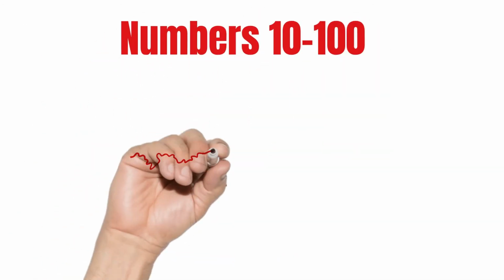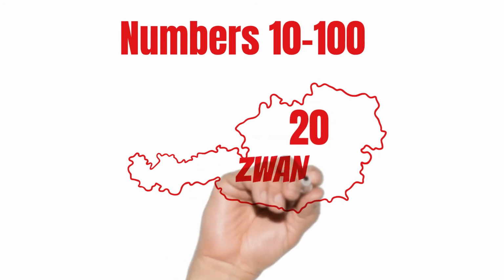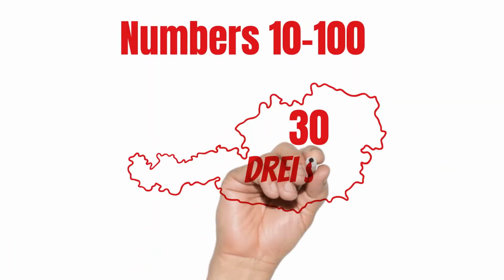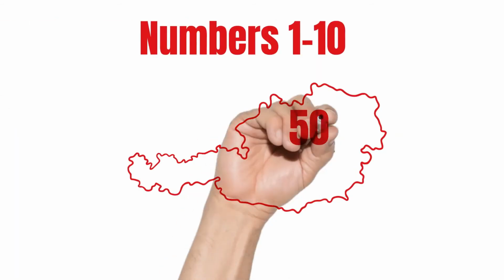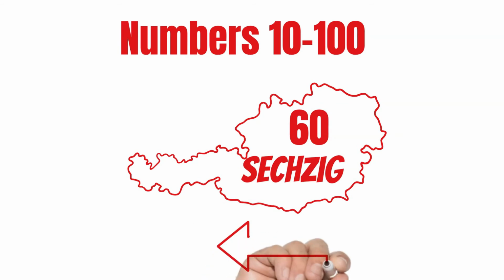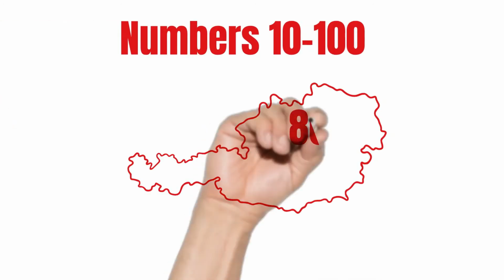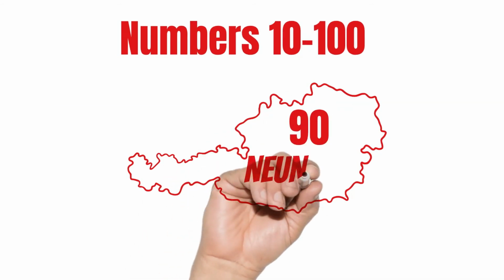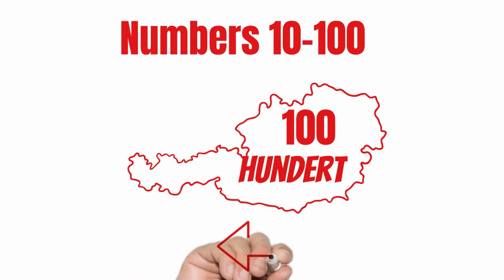Austrian German Numbers 10 - 100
Welcome to the Austrian German Tutorial! In this video we are going to take a look at the numbers.
The goal of this video is to learn to count from 10 to 100 in Austrian German.
The word for ten is zehn and is the same in Standard German as well as in Austrian German. Twenty means zwanzig and in the west people will say zwoanzg and in the east zwanzg. Thirty is dreißig, this goes for the west and the east, but many people will say dreißg instead of dreißig and so on.

Please check out the other videos about numbers in Austrian German as well.